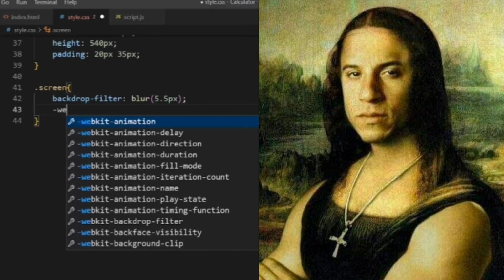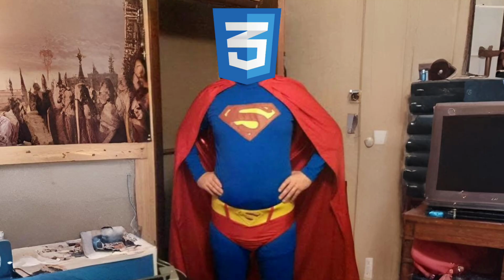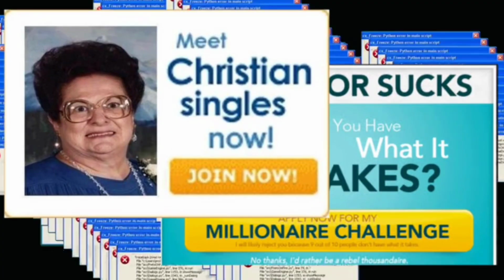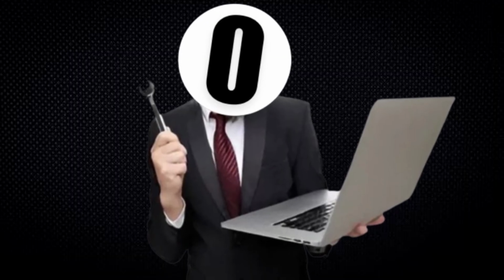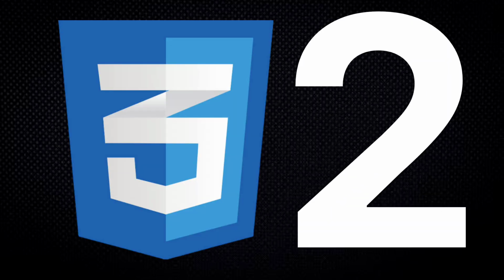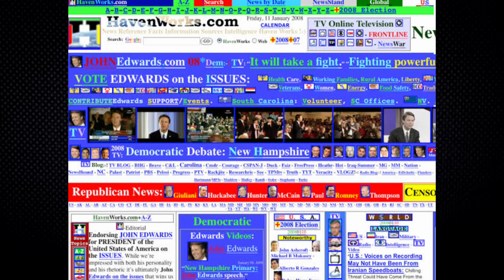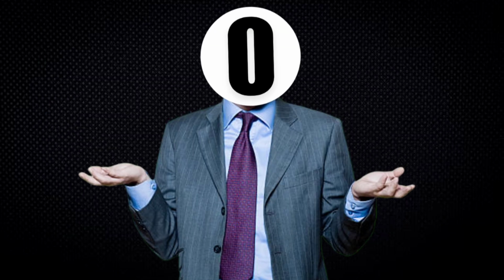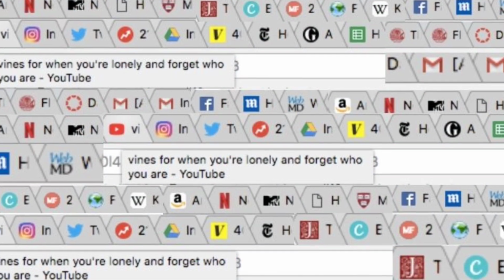the entire history of CSS, i guess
Let’s look at the crazy journey of modern web design through the evolution of CSS  from a basic stylesheet to a powerful tool for modern web design through creating 3D models, games, animations, and more.